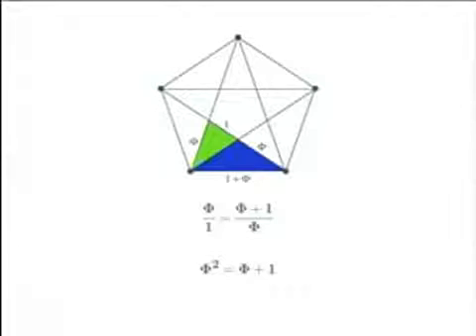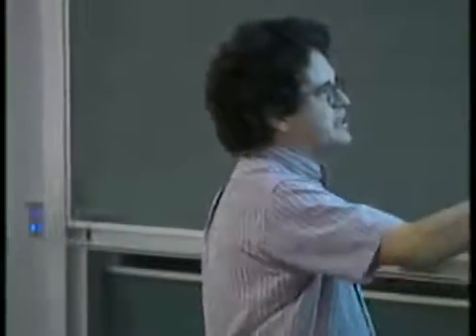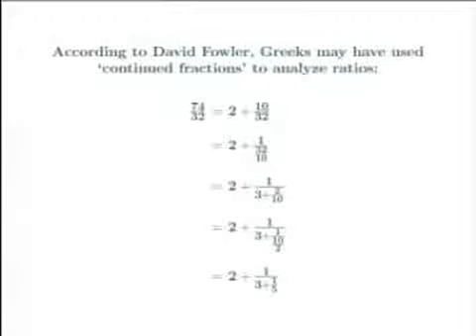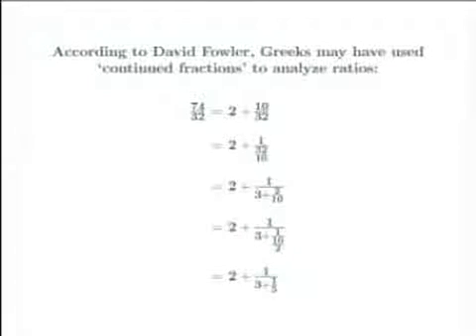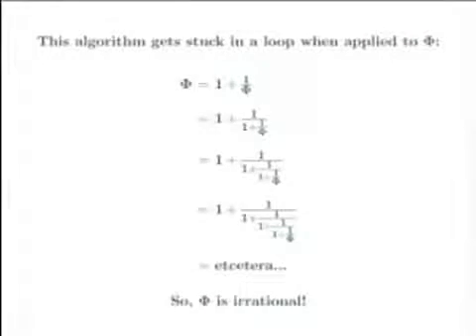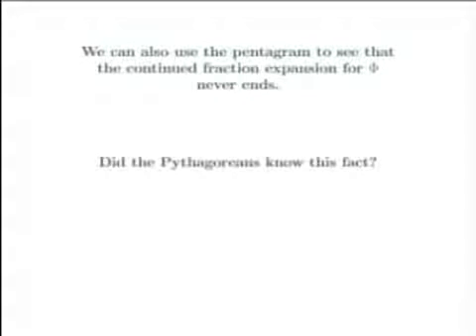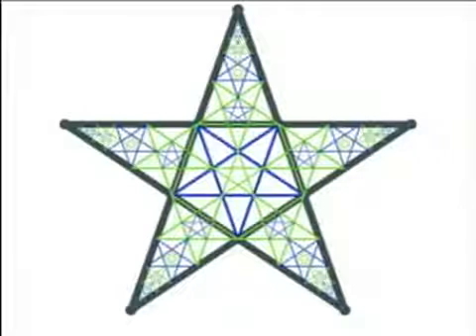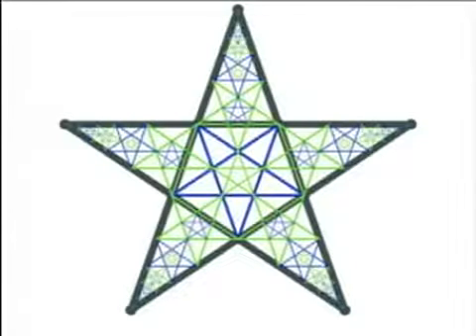John Baez on 5 Part 3 of 7